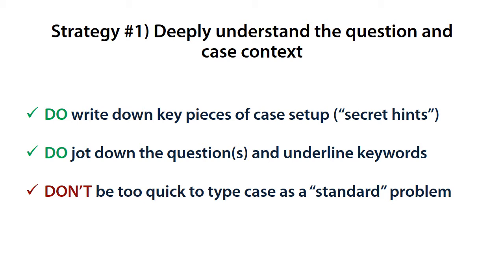Case Interview Structure Key #1 of 7 from Case Interview Prep Course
Case Interview Structure - Key #1 of 7 from my Case Interview Prep Course that 2X's your chances of a McKinsey, BCG, or Bain offer by teaching you the 7 Keys to the Case Interview.